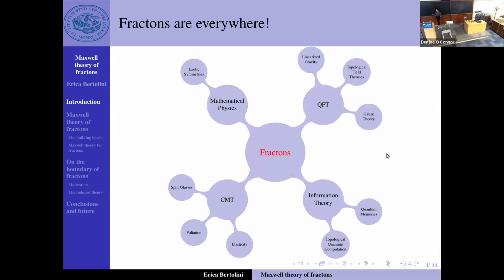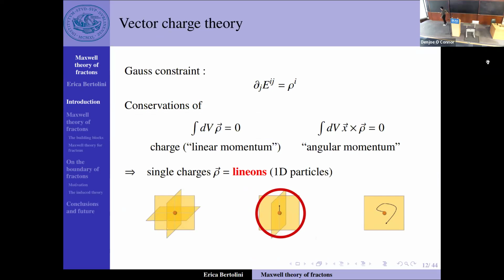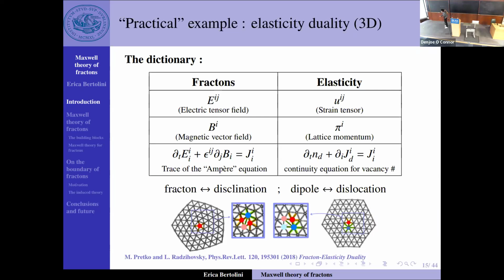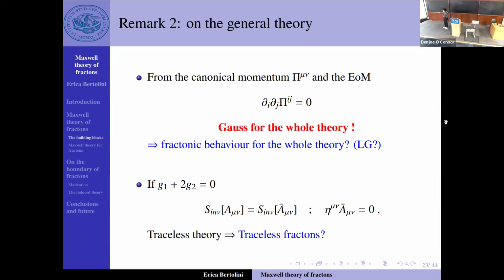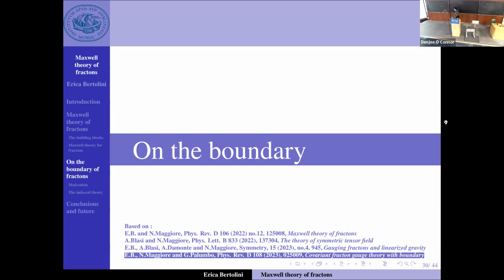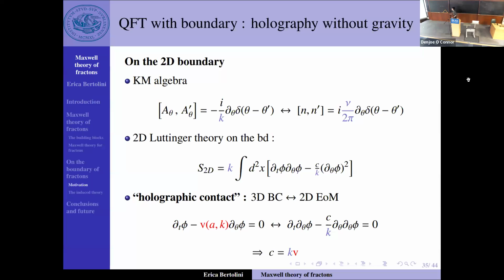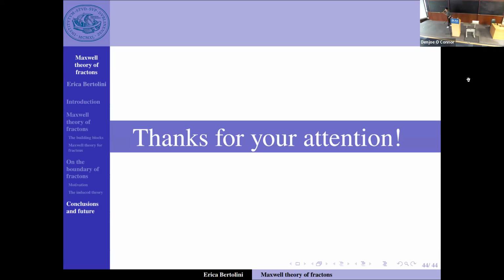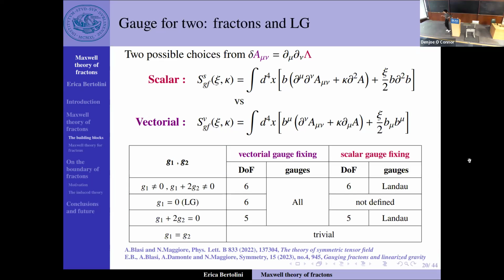Maxwell Theory of Fractons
Speaker: Erica Bertolini (DIAS)
Abstract: In this talk I will show that the main properties of the fracton quasiparticles can be derived from a generalized covariant Maxwell-like action. Starting from a rank-2 symmetric tensor field, a partially symmetric rank-3 tensor field strength can be built, which obeys a kind of Bianchi identity. The most general action invariant under the covariant fracton? transformation consists of two independent terms: one describing Linearized Gravity (LG) and the other referable to fractons, a proof of the always suspected relation between fractons and gravitons. I will also discuss that, as claimed in the Literature, the fracton part can be reconduced to a generalized Maxwell theory. In particular, in the covariant generalization of the fracton theory, the equations describing the fracton limited mobility, i.e. the charge and dipole conservation, are not external constraints, but rather consequences of the field equations of motion, hence of the invariant action and, ultimately, of the fracton covariant symmetry. I will also discuss boundary effects related to this fracton model.